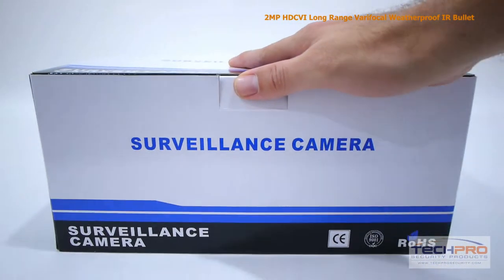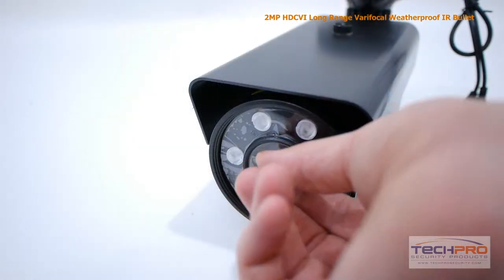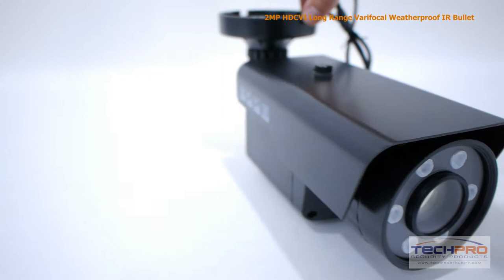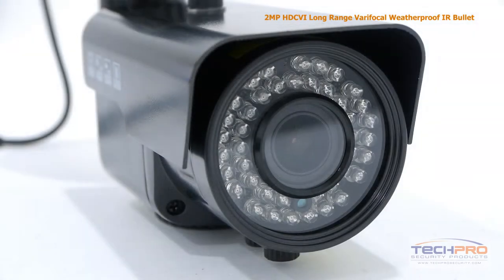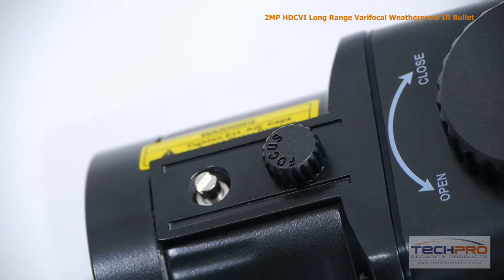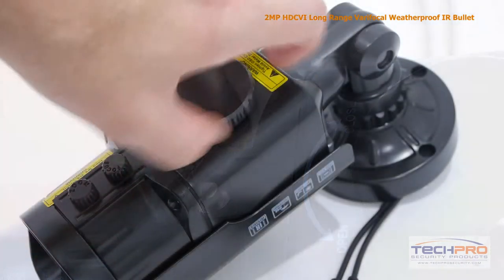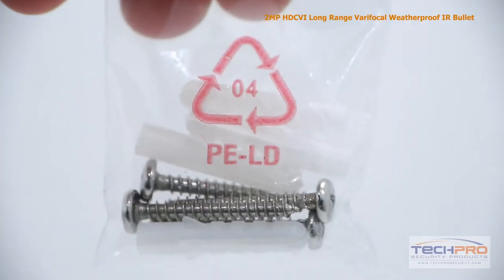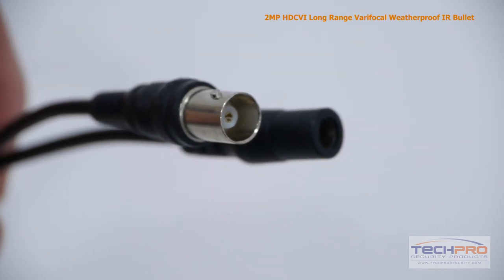Unboxing - 2MP HDCVI Long Range Varifocal Weatherproof IR Bullet